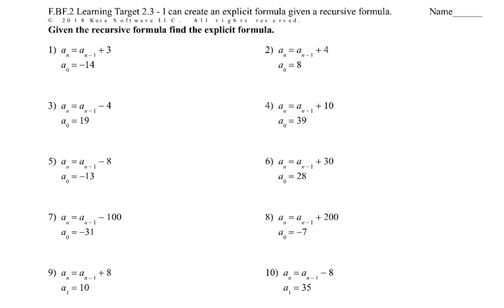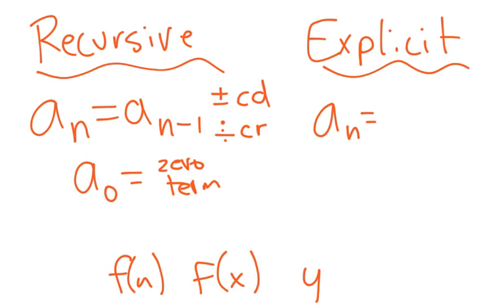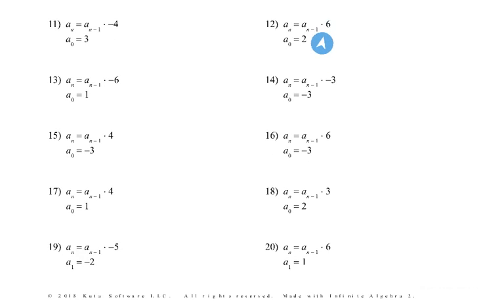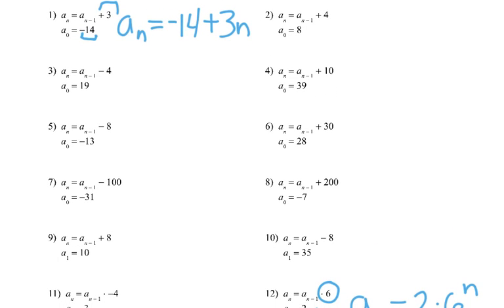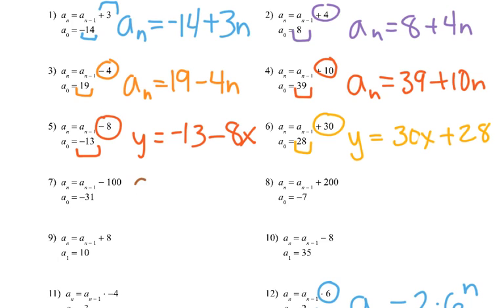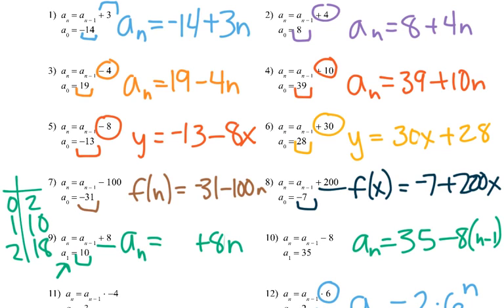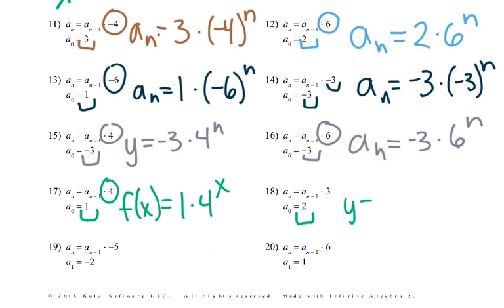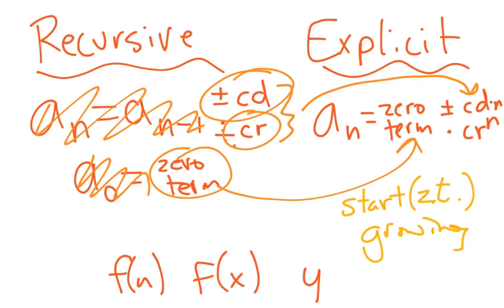Math 1 Sequences F BF 2 Learning Target 2 3